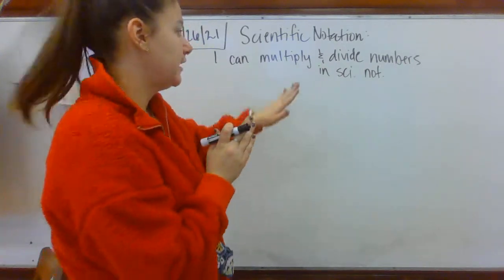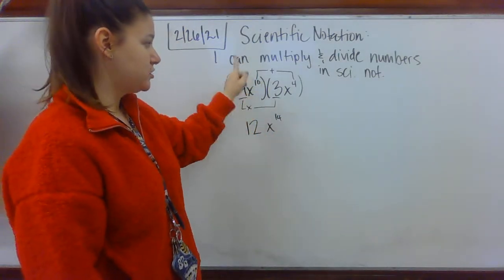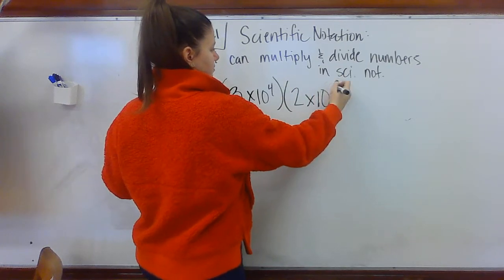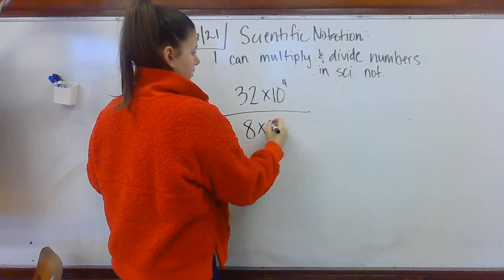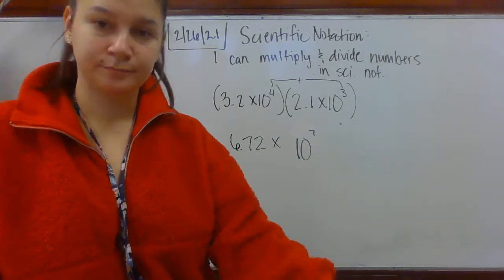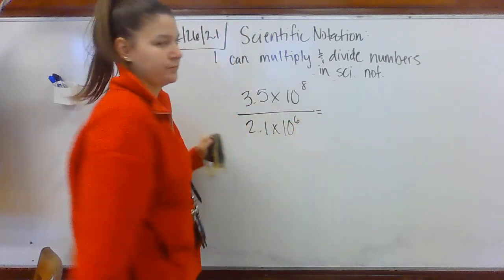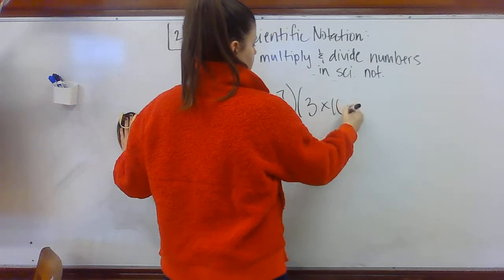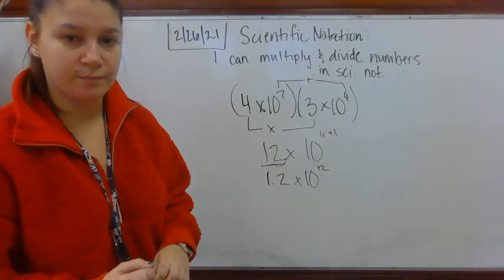Products and Quotients in Scientific Notation